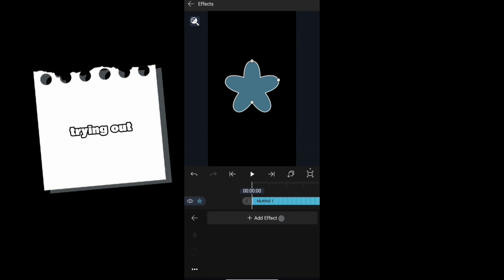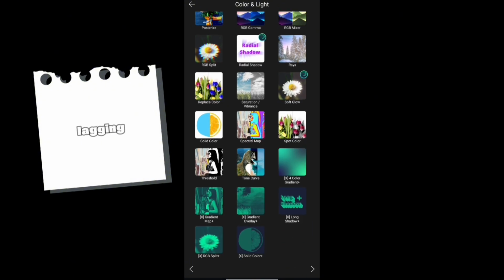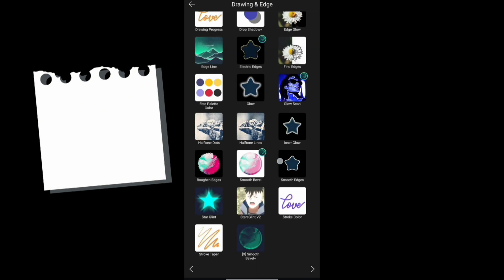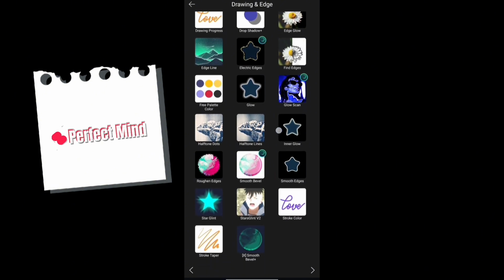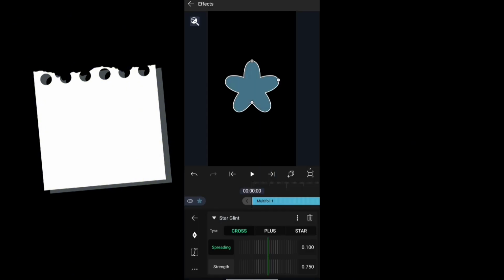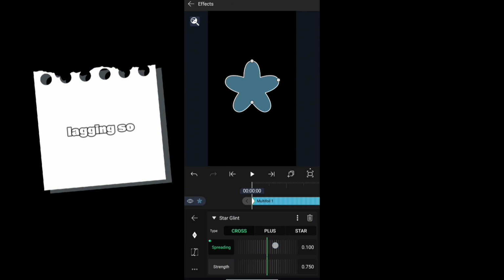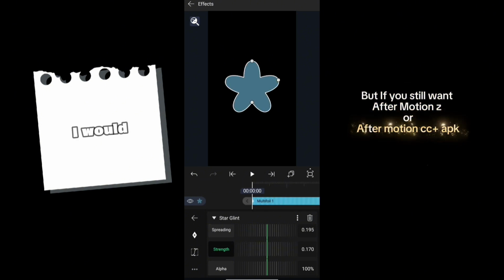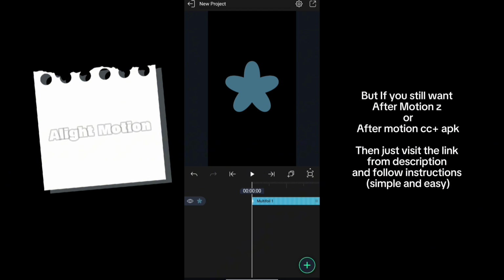Alight motion vs After motion and After motion cc+ | lagging? | Download After motion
Hey everyone!

Discover the ultimate comparison between Alight Motion After motion z and After Effects CC+, exploring lagging issues and performance differences. Learn which App from this suits your needs best!"

Visit to read and get Alight motion + after motion +  after motion z.

All pictures shown in the video, belong to their
only.